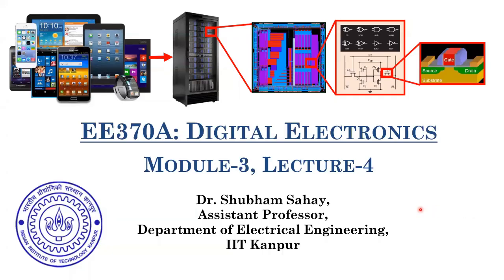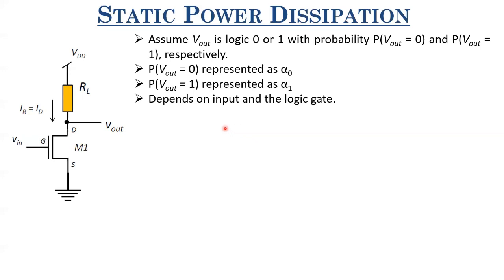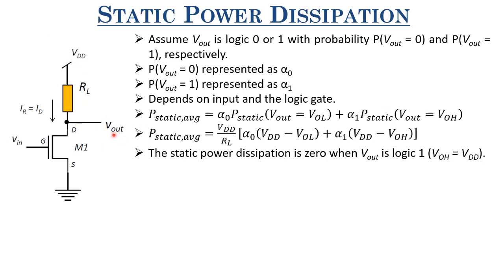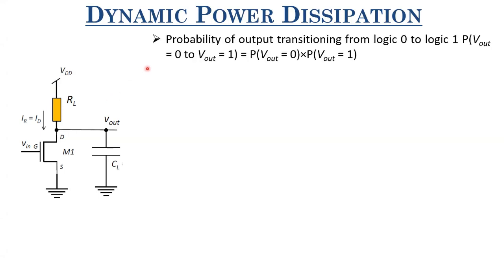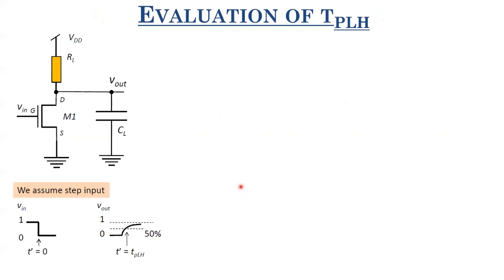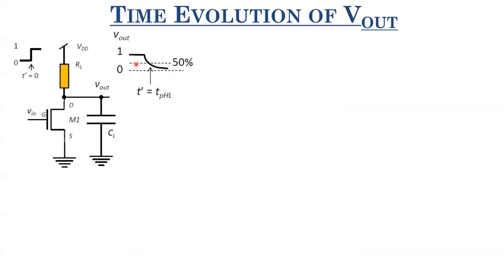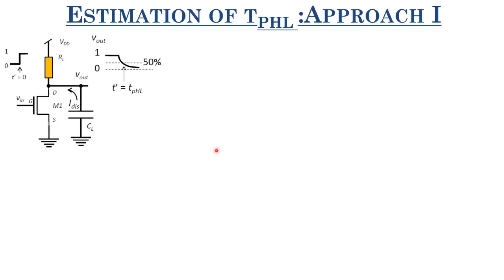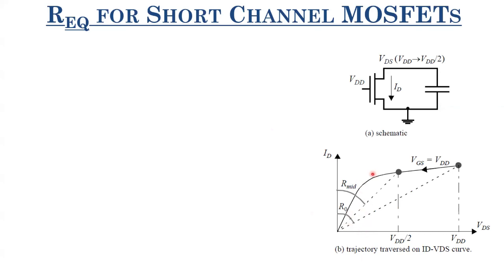Lecture - 8 Inverters with NMOSFETs: power and delay